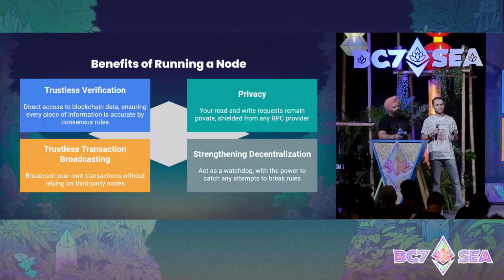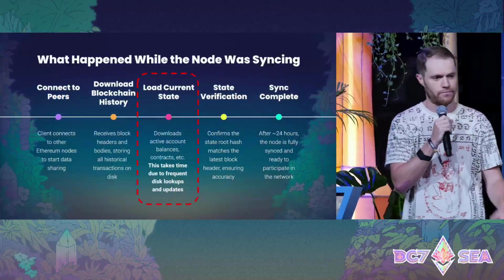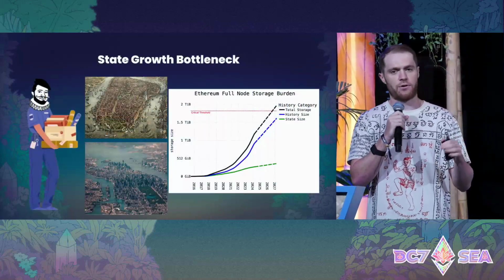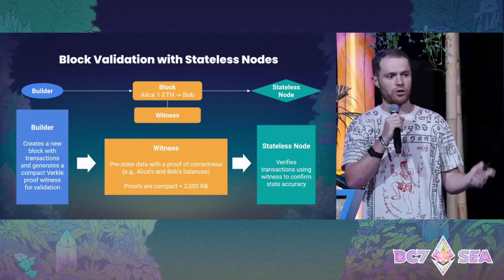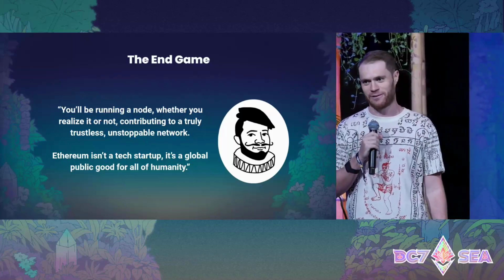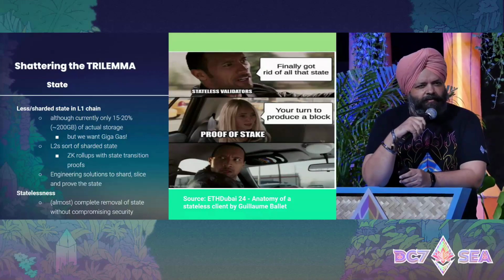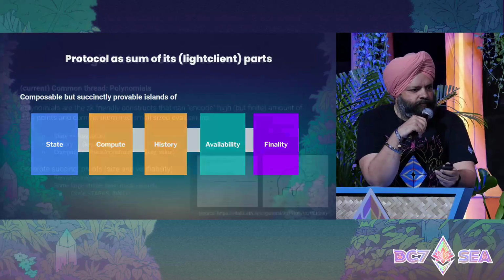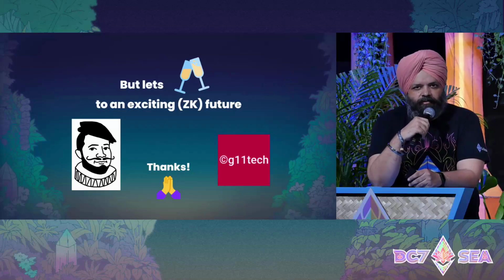Today Verkle + Tomorrow ZK = Everything Stateless, Everything Lightclient | Devcon SEA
Statelessness could be one of the biggest unlocks in the Ethereum ecosystem, allowing the protocol to scale massively without giving away control and access to big entities, all while providing some real 'teeth' to the light client ecosystem.

In this talk, we’ll see how stateless clients enable immediate scalability and decentralization benefits, and how combining statelessness with ZKing the state transitions unlocks Ethereum’s long-term vision.

Speaker(s): Jason Chaskin, Gajinder Singh
Skill level: Intermediate
Track: Core Protocol